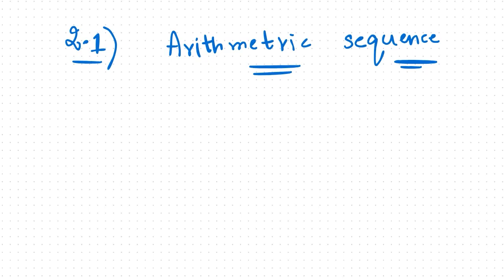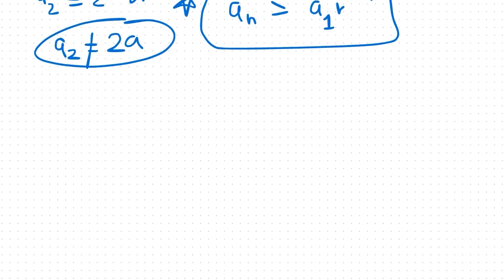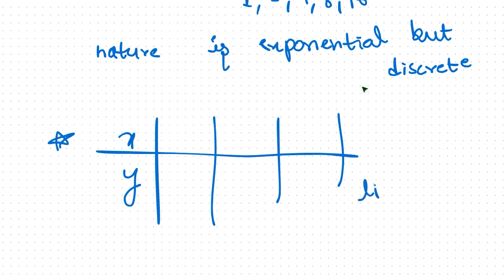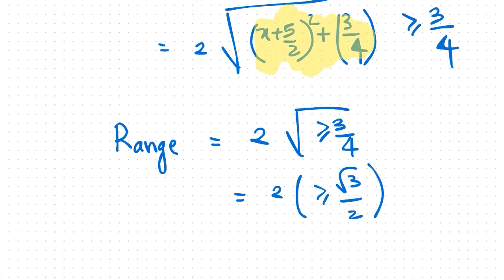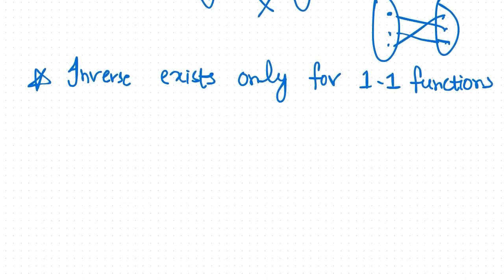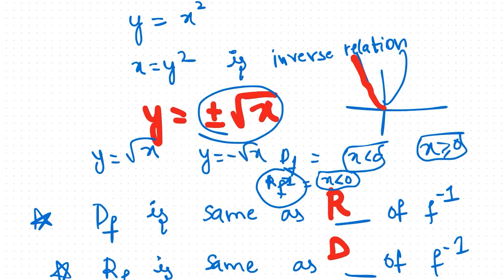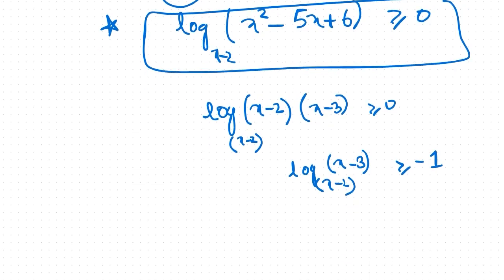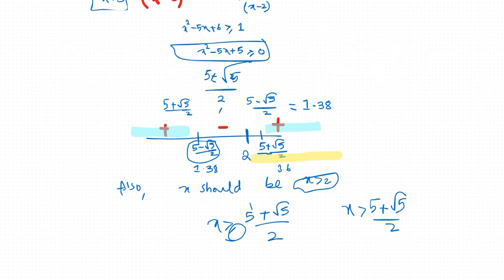AP Precalculus 2.1,2.2,2.3,2.7,2.8,2.9.2.10,2.11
In this lecture, we had discussed various tricks to understand 2.1 to 2.11 of ap precal.